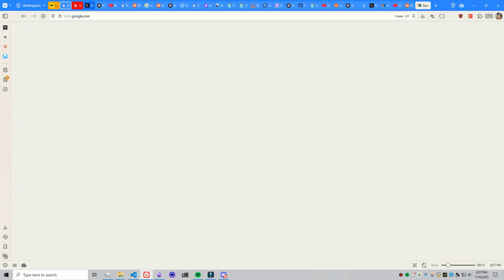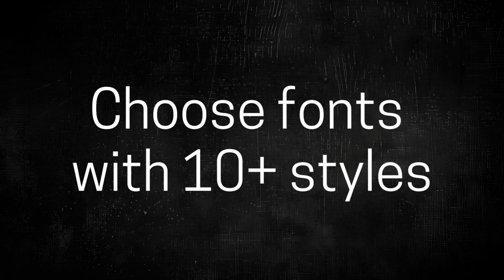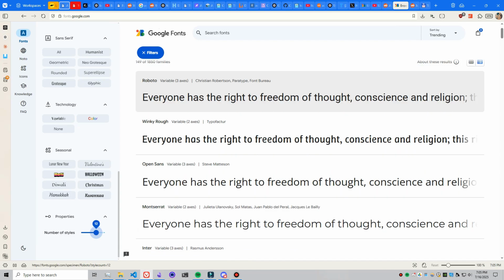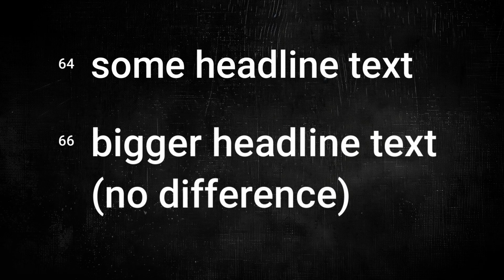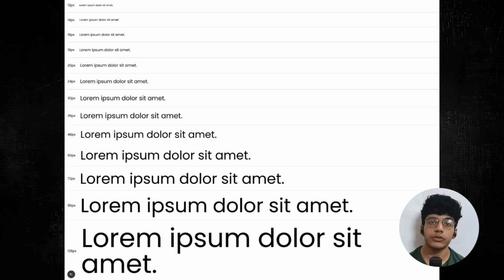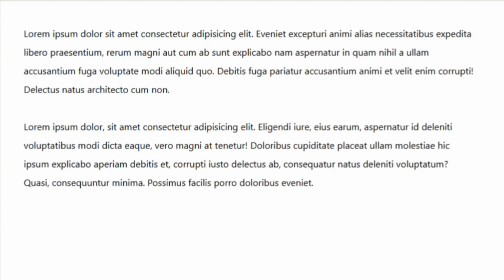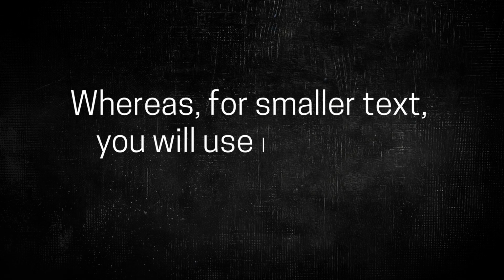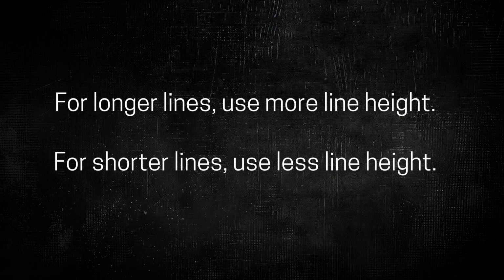how to systemize your typography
Learn to create a system for your typography.